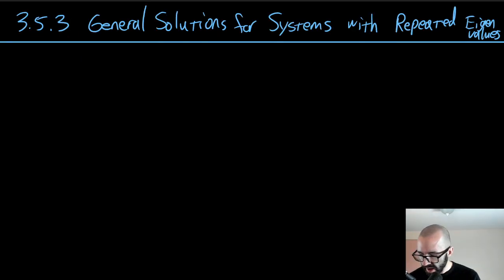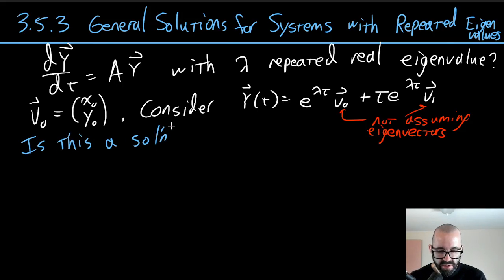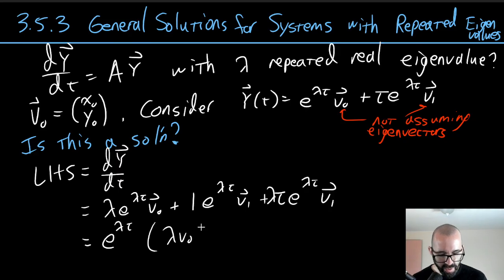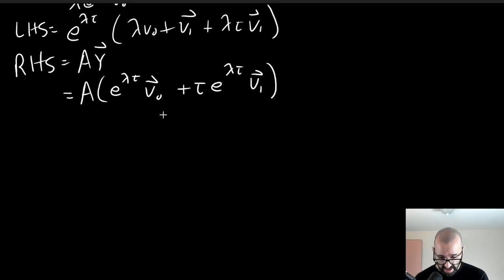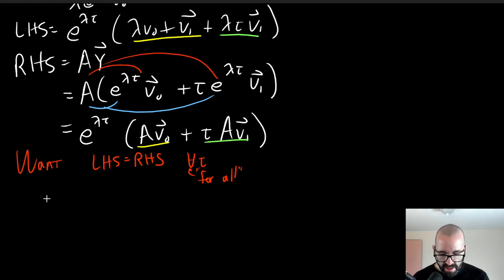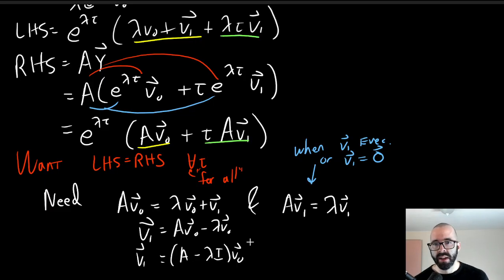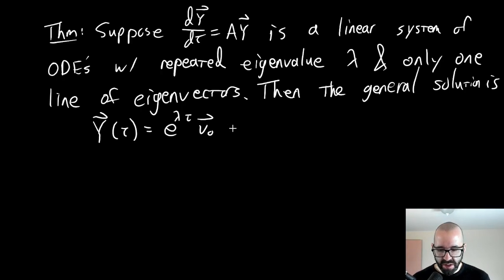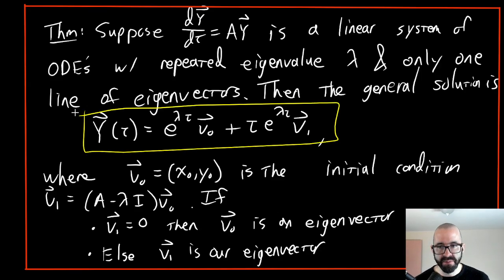3.5.3 General Solutions for Systems with Repeated Eigenvalues